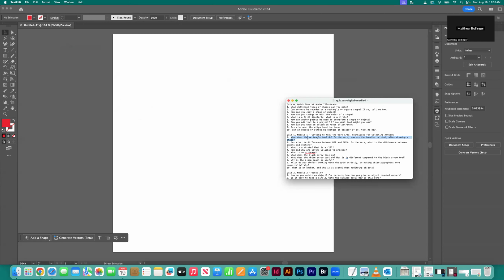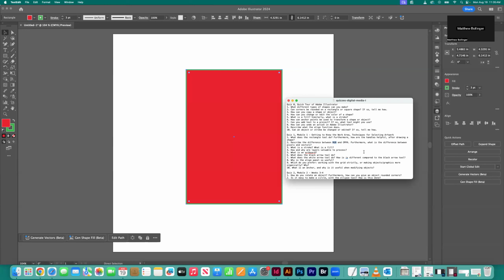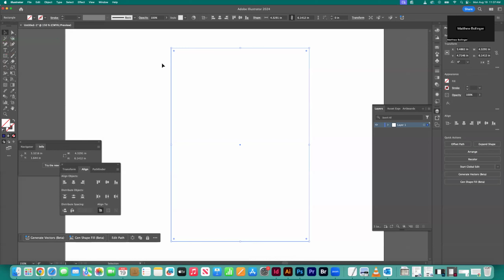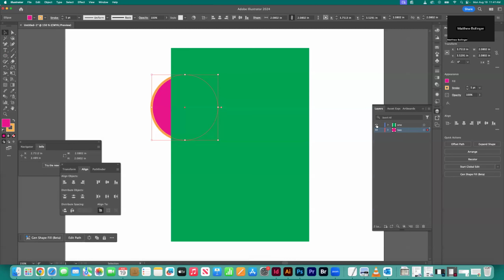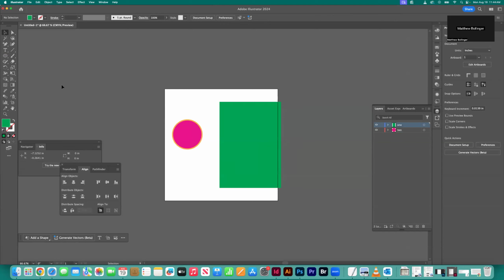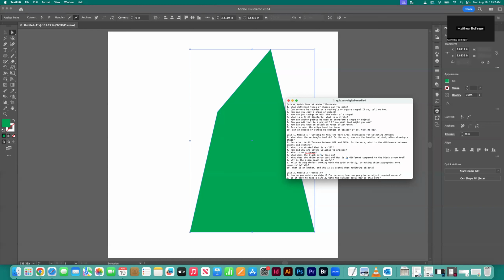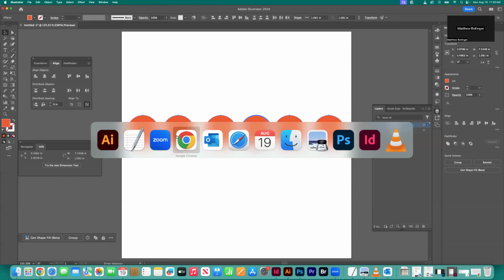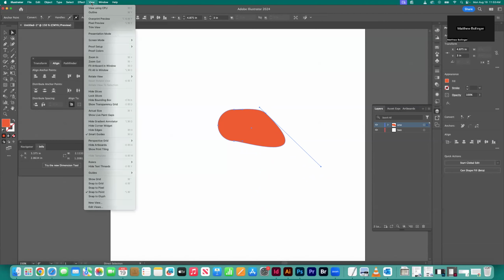Quiz 1, Digital Media I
Quiz 1, Module 1 - Getting to Know the Work Area, Techniques for Selecting Artwork
1. What does the rectangle tool do? Furthermore, how are the handles helpful, after drawing a shape?
2. Describe the difference between RGB and CMYK. Furthermore, what is the difference between pixels and vectors?
3. What is a stroke? What is a fill?
4. How and why are layers valuable to process?
5. What is an artboard?
6. What does the black arrow tool do?
7. What does the white arrow tool do? How is is different compared to the black arrow tool?
8. Why is the align panel so useful?
9. Which do you prefer: working with the grid strictly, or making objects/graphics more organically? Why?
10. What is an anchor, and why is it useful when modifying objects?